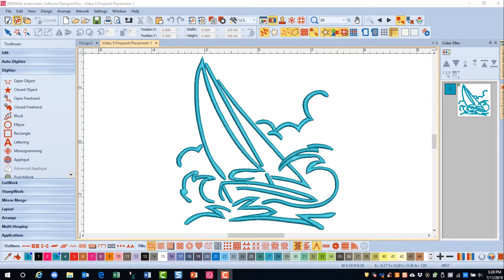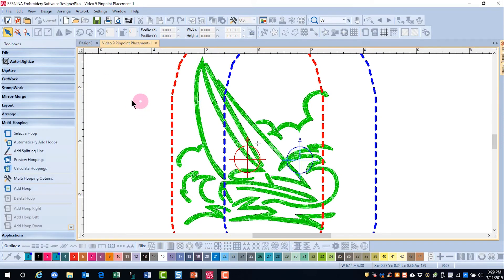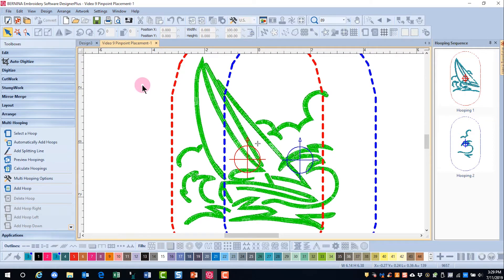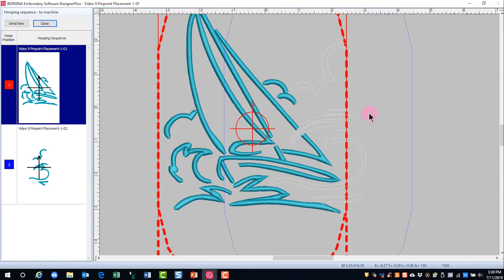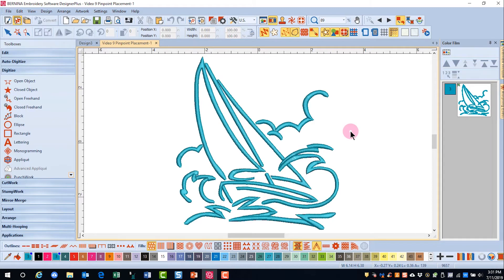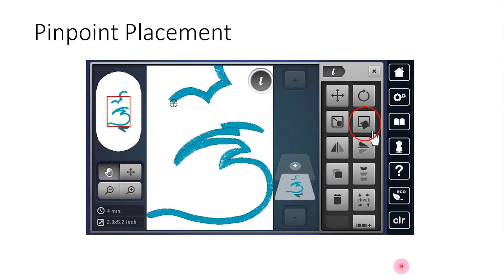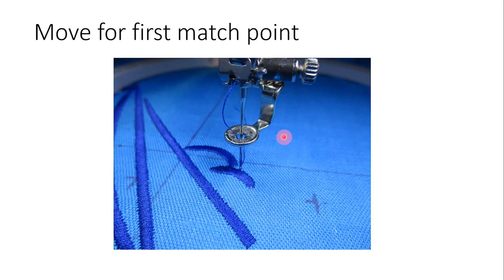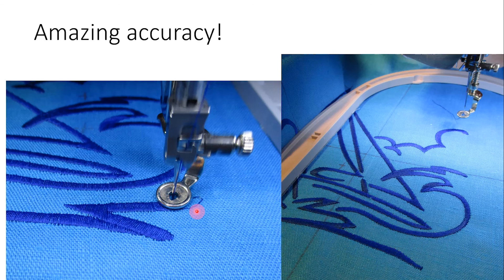14.09 Master BERNINA Embroidery Software 8—Multi-Hooping with Pinpoint Placement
Learn how to use Pinpoint Placement with multi-hooping.